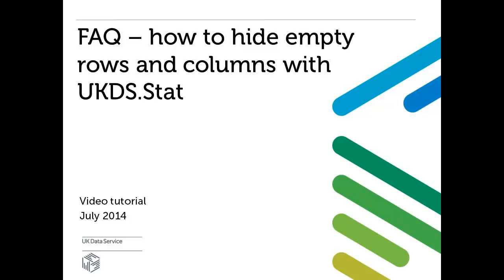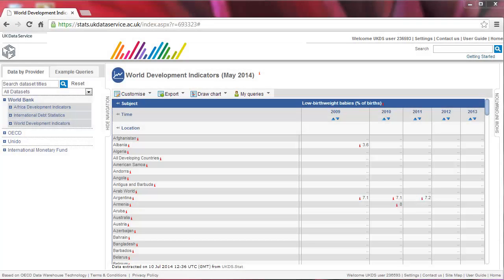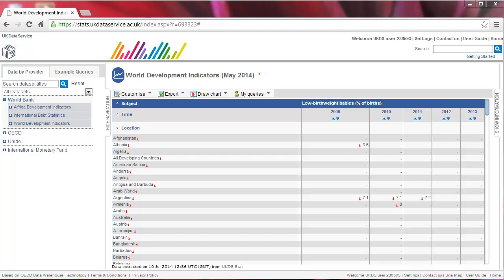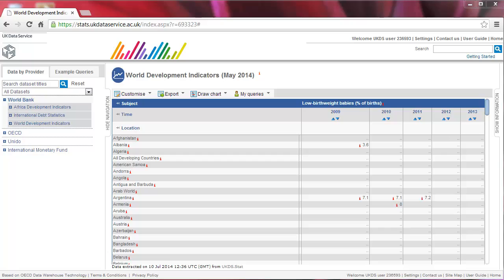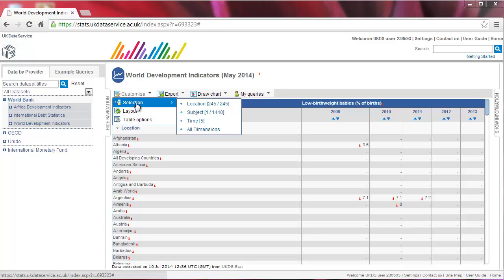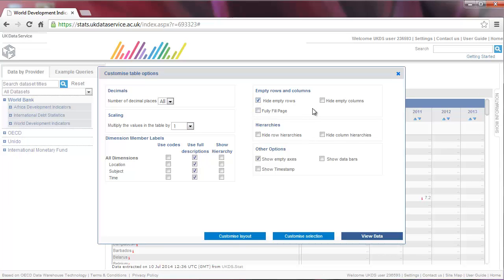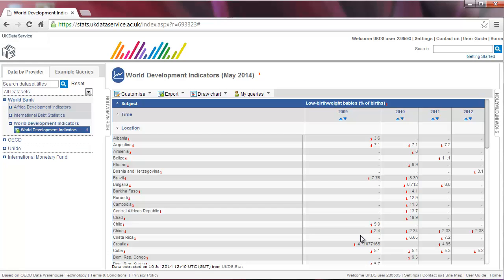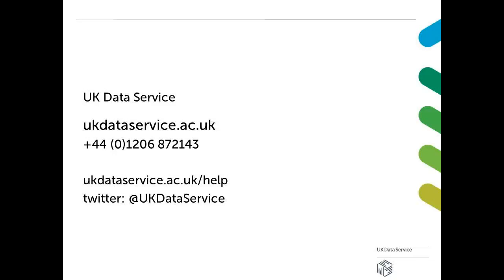FAQ - how to hide empty rows and columns with UKDS.Stat